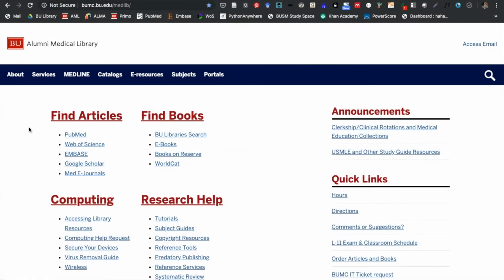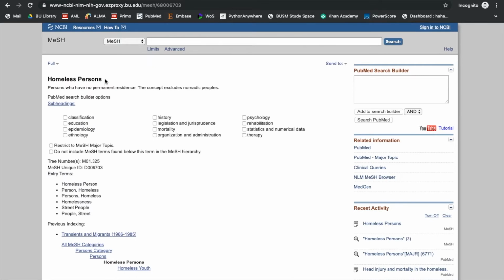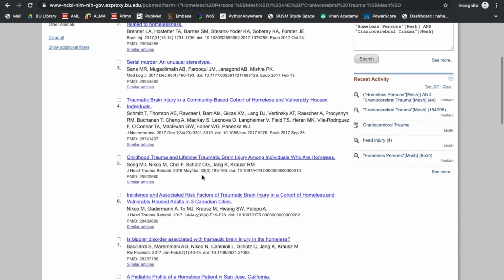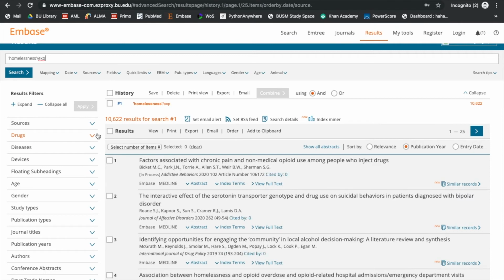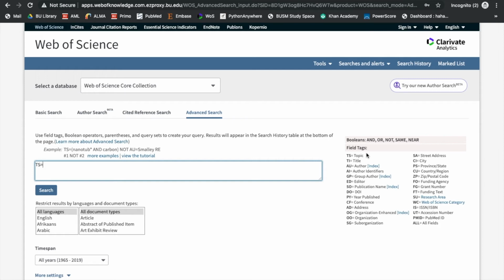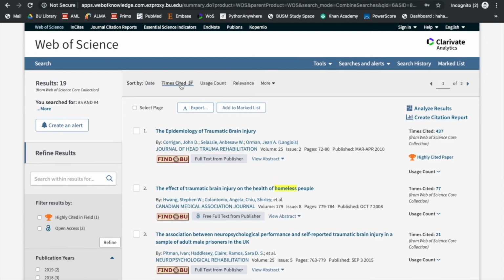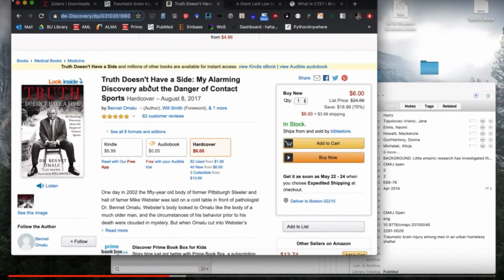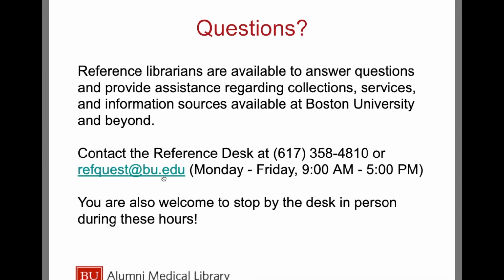Research Skills for Medical Students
An overview of research tools and strategies for medical students. Covers PubMed, Embase, Web of Science, and Zotero.